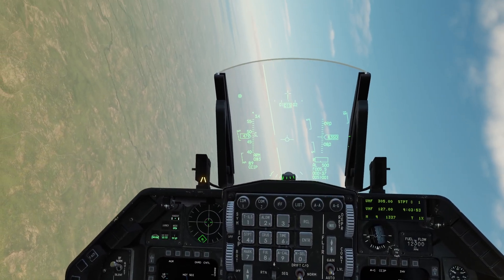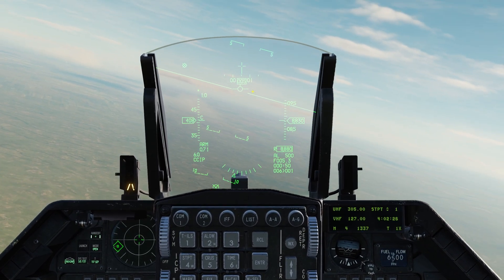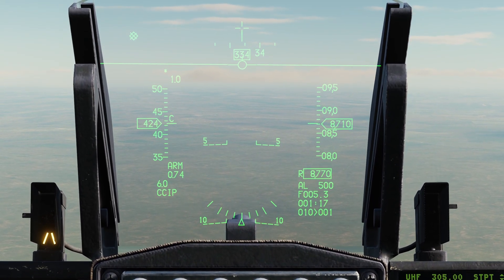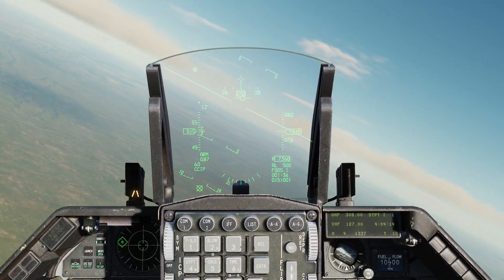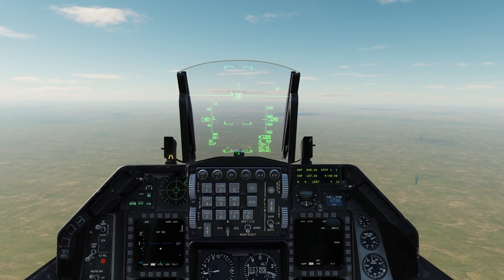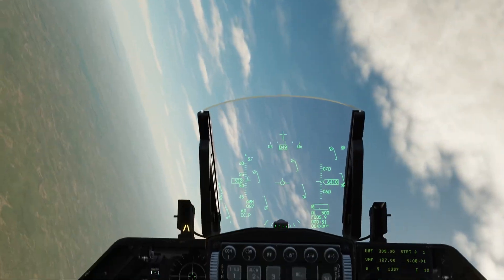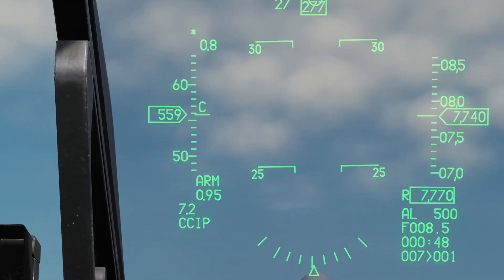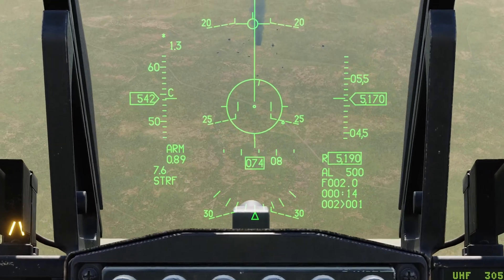How to use TRIM for better accuracy! | DCS World F-16C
A very brief overview of how the FLCS and TRIM system in the DCS F-16C works. Including tips on practical use with CCIP for steady delivery of Guns/Rockets.